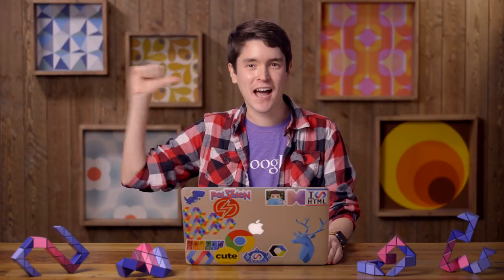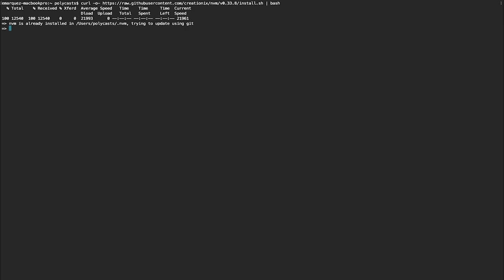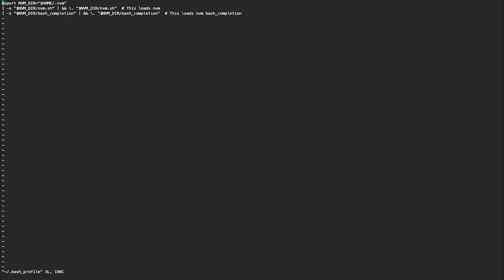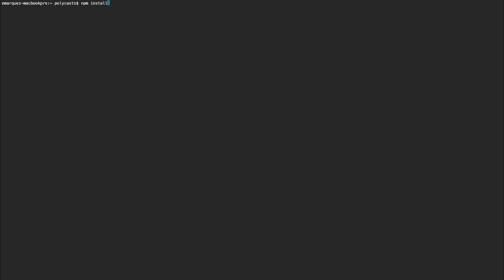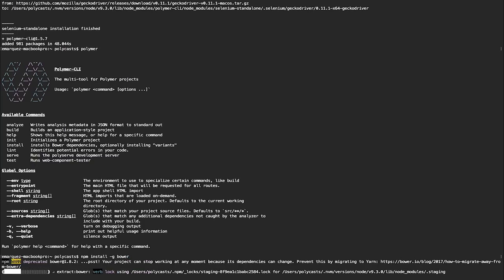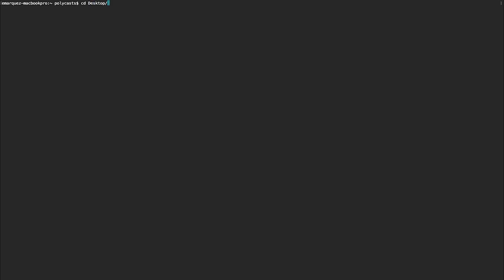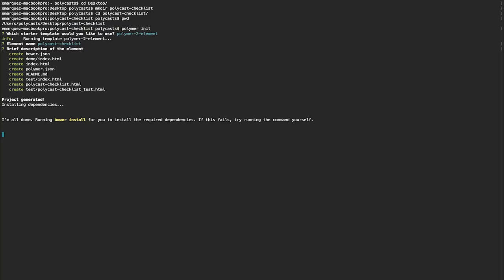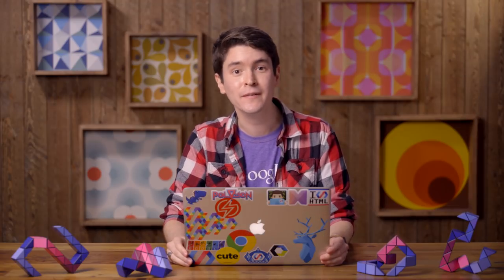Building an Element in Polymer 2: Install Tools & Initialize Project (Part 1 of 5)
In this episode of Polycasts, Elliott demonstrates building an element in Polymer 2. This episode is broken into 5 parts, links to the rest of the videos are below. In the first part, Elliott walks us through on how to install the proper tools & initialize a project.